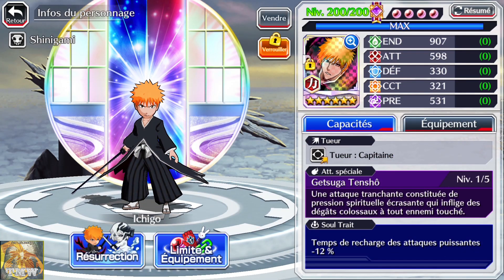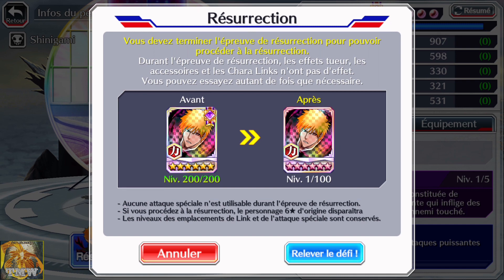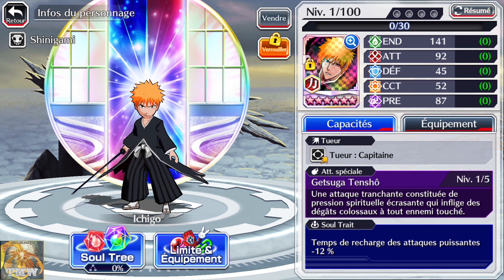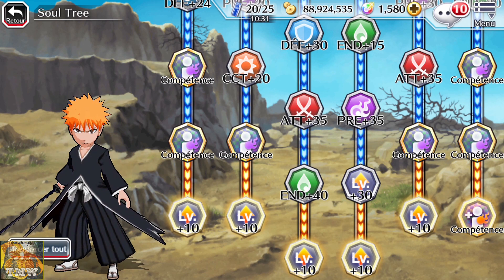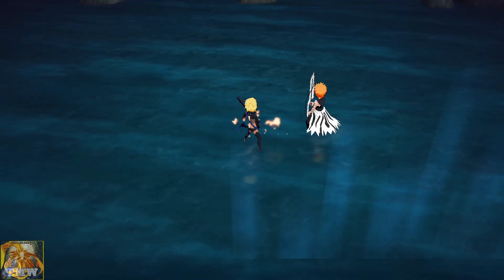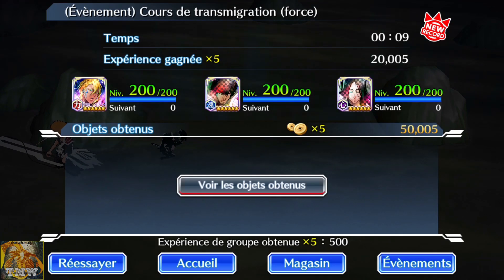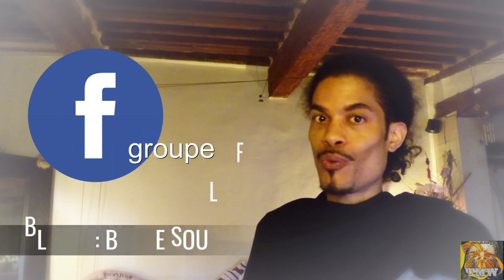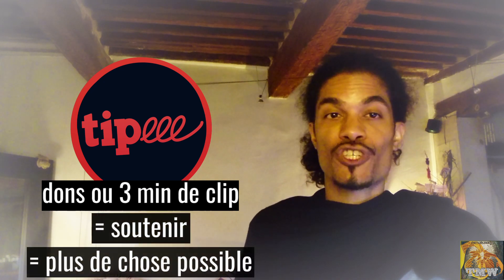Bleach: Brave Souls FR 🗿 TUTO - La Résurrection de A à Z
Tutoriel dont le thème est : La "Résurrection" ou les différentes étapes pour comment ressusciter un personnage .

Vidéo destinée pour tous les joueurs afin de compléter ou reconfirmer vos connaissances du monde de Bleach Brave Souls. J'y donne aussi des conseils et recommandations pour que vous puissiez réaliser de façon la plus simple et rapide vos résurrections.

🌞 SOUTENEZ VOTRE CHAÎNE - soutien participatif 🌞
/// TheMushuWorld - Tipeee

📯 Chat Vocal/Ecrit :
🗿 Discord - BBSFR du groupe FB

INTRO /// TMW - Mouvement n°2 (Demain - Mushu Prod.)
     (Prochainement Disponible)
/// TMW - Ailleurs (Demain - Mushu Prod.)
     (Prochainement disponible)
/// KAM ROBINSON - V